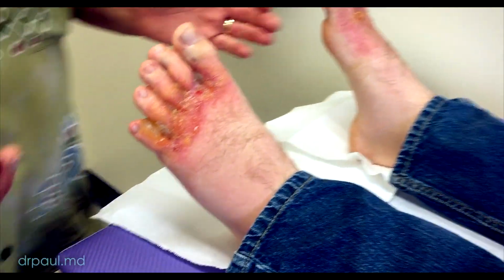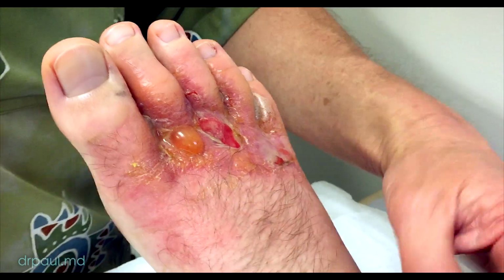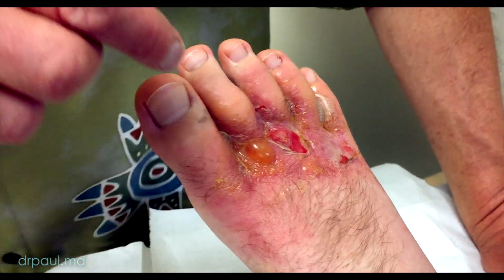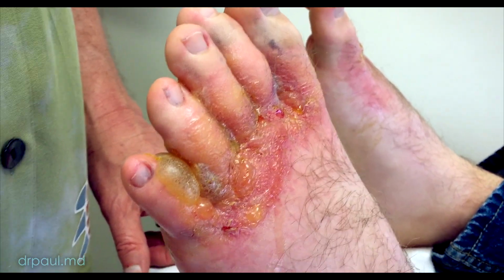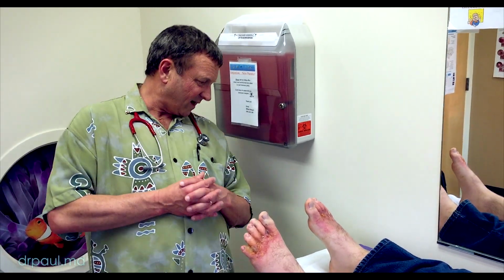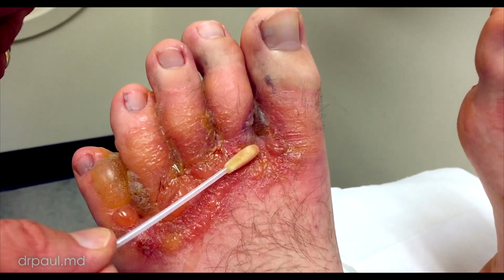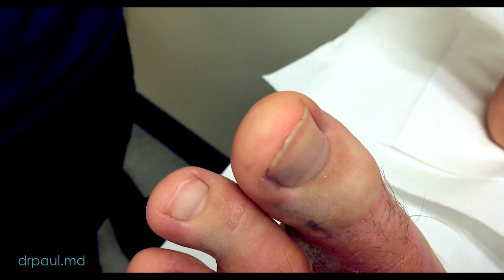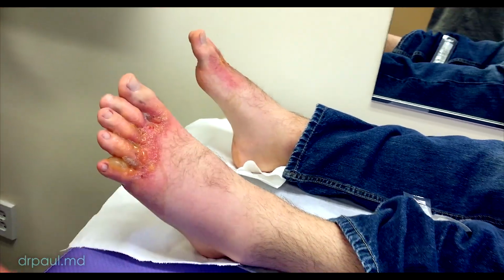HORRIBLE FOOT RASH! (Infection?) | Dr. Paul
ORDER MY NEW BOOK: "The Vaccine Friendly Plan" On sale August 23, 2016, wherever books are sold